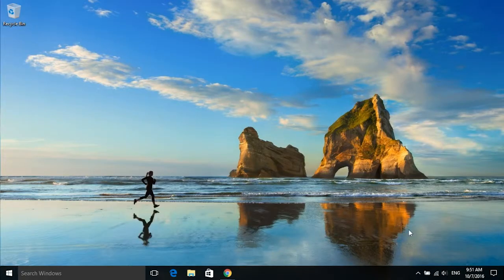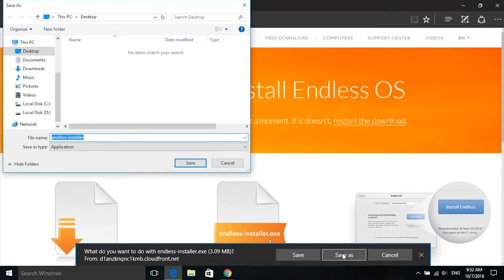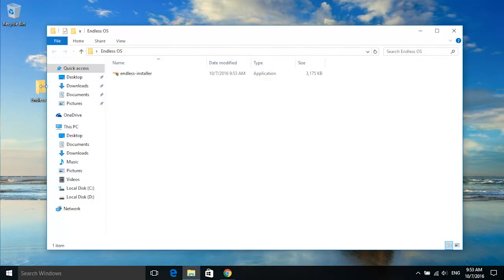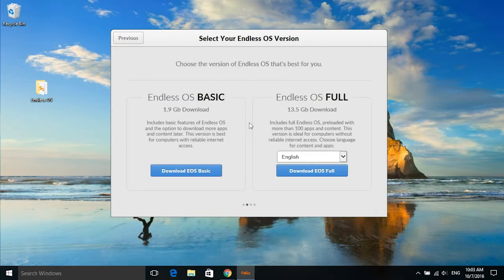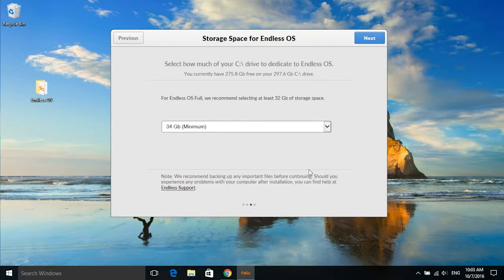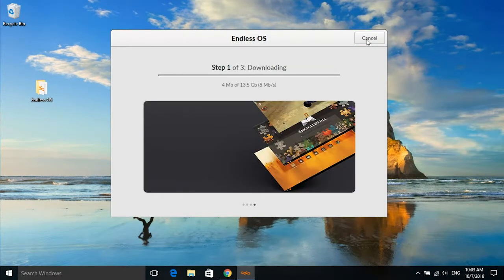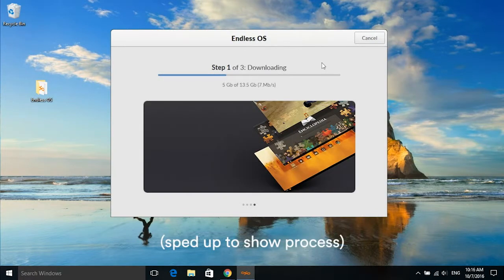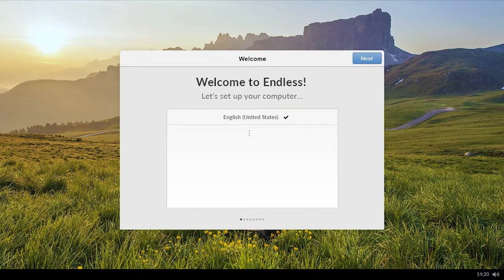How to Install Endless OS with Windows Dual Boot